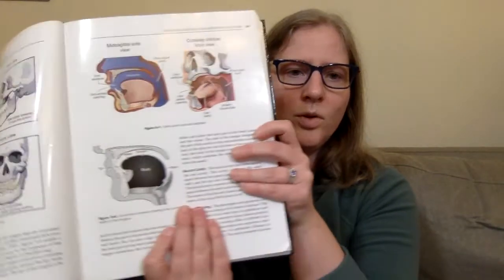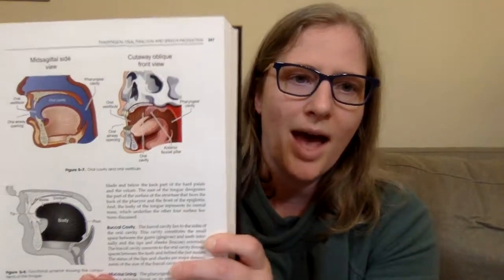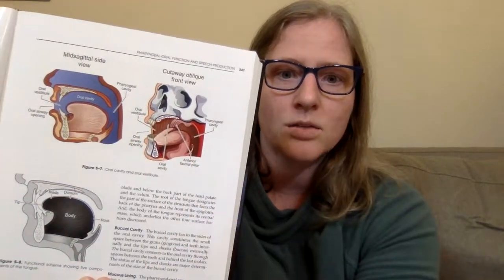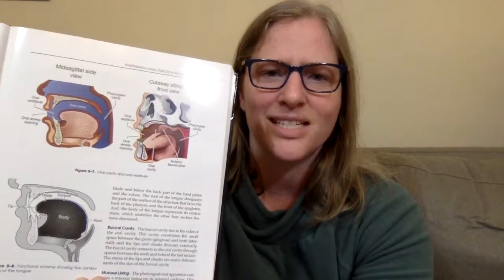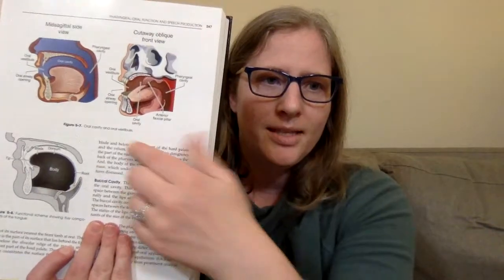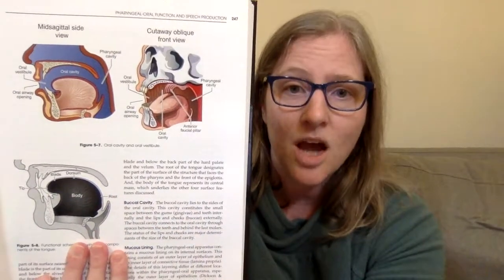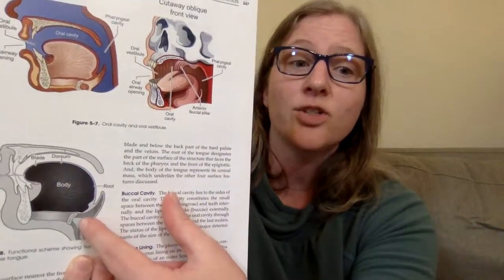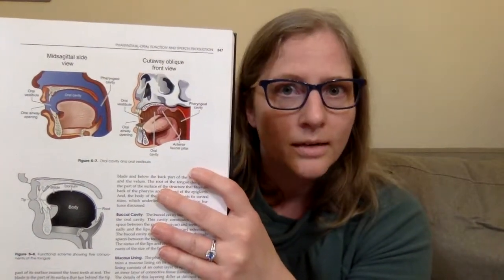Physiology of Singing: The root of the tongue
Ever heard about "over covering," "over darkening," or just "tongue tension" as a singer? This video is to help you unpack what the heck those people were talking about.

There's no breakdown of each tongue muscle here. If you want that, check out But functionally, thinking in terms of single muscles does diddly squat to help you figure out diction, vowels, and eliminating tongue tension 'cause when you're a tongue muscle, you're a tongue muscle all the way from your first drink of milk to your last "what'd you say?"

About me:
I have my Master of Music (MM) in vocal performance, Master of Science in speech-language and hearing sciences, and I am a licensed speech-language pathologist (CCC-SLP) in the United States. I also have recurrent nerve paresis in my left vocal fold. This injury went undiagnosed for several years. Throughout those years, I attributed much of my vocal trouble to technique issues, never imagining the problem really originated at the level of the vocal folds. The process of recovery has now lead me to become a speech-language pathologist and the process of being a slightly crazy person has me currently pursuing a PhD in neuroscience researching the neurophysiology of human facial muscles.

I hope this vlog will be a valuable resource for those who suspect vocal injury, are recovering from injury, professional singers and voice teachers.